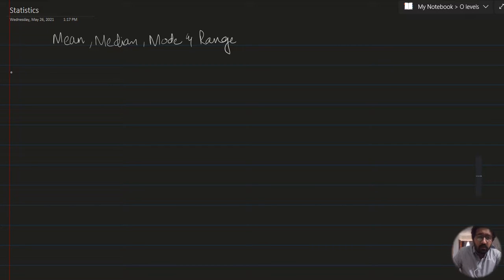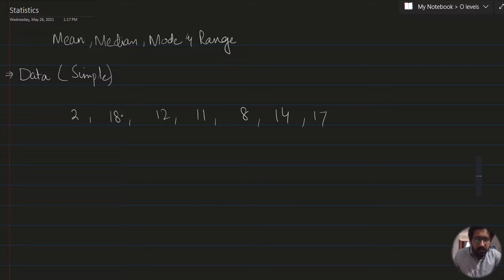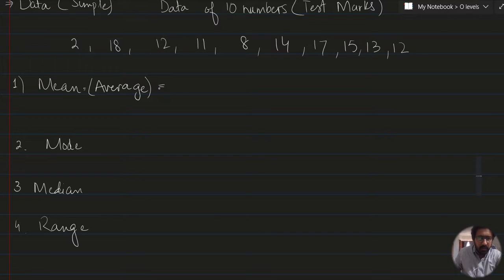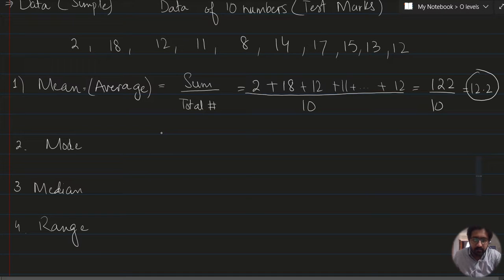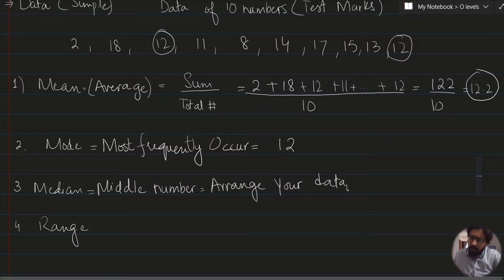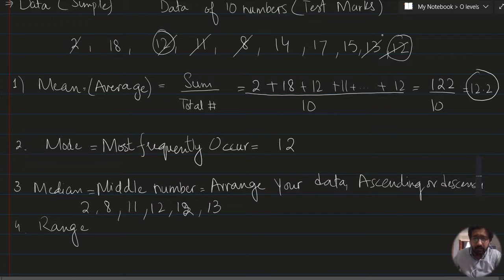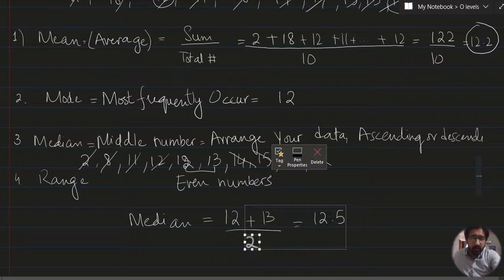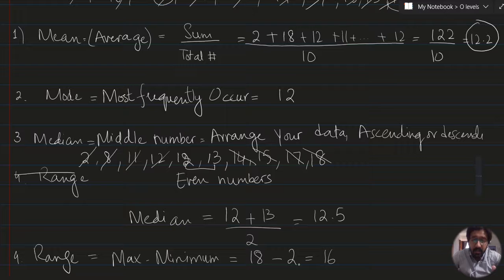Statistics O'level 4024/IGCSE 0580, Mean Median Mode and Range